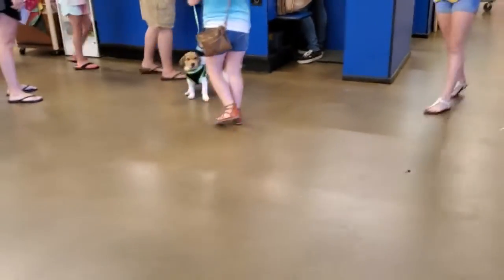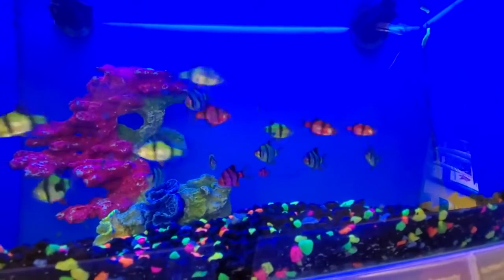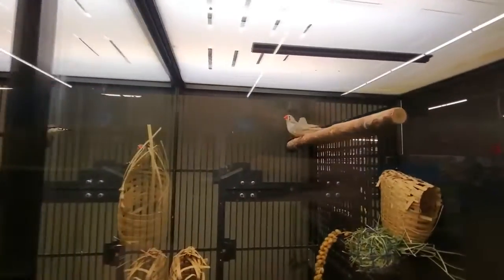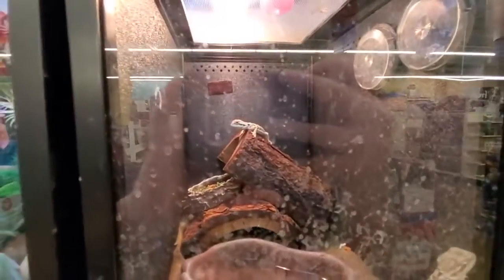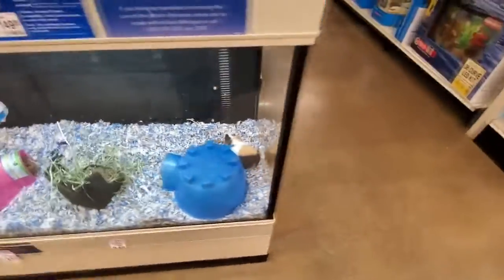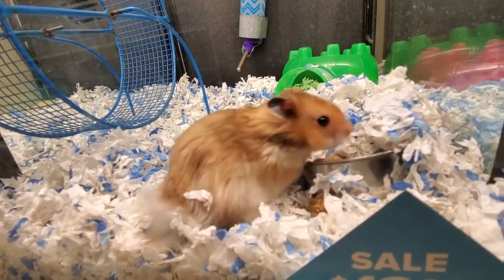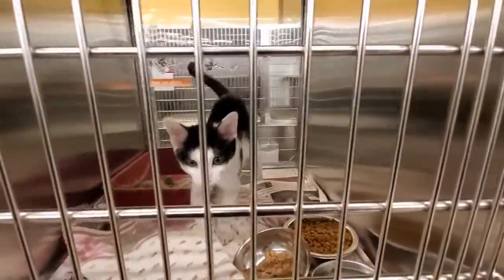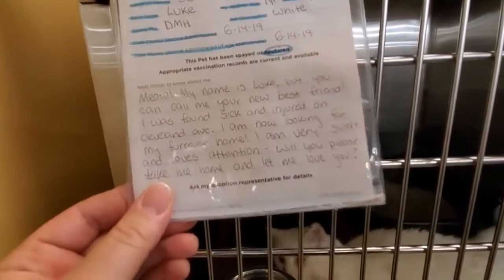Pets And Animals.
EXPLORING PETSMART. ANIMAL FRIENDS EVRYWHERE.Animals Pets Beautiful pets Wonderful pets funny pets